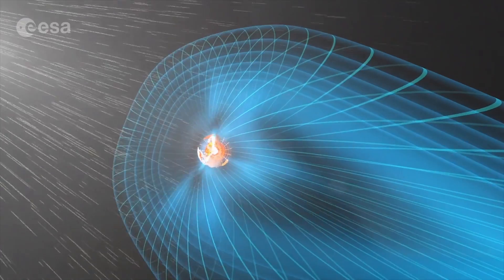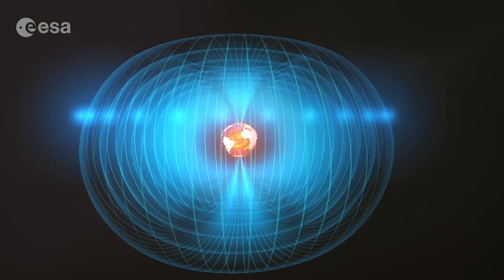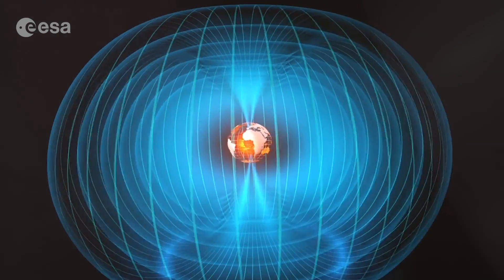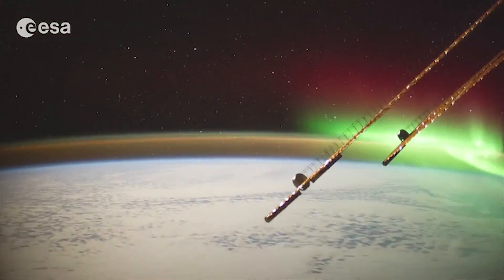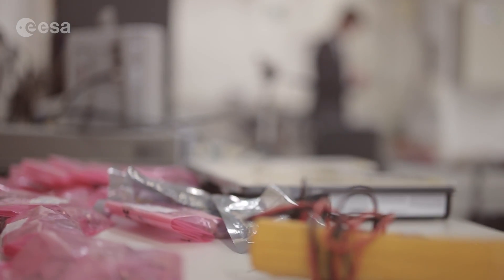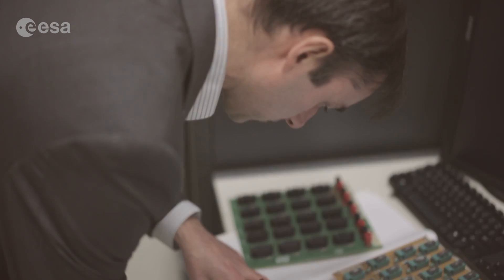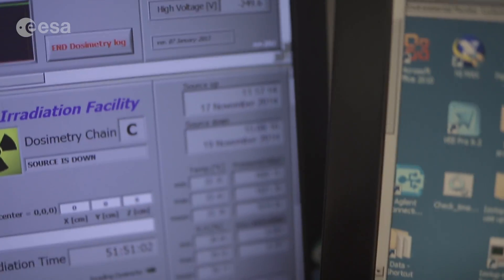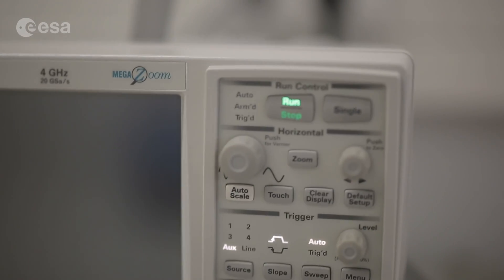Radiation testing for space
The apparent void of space is actually awash in high-energy particle radiation, which can have just as harmful an effect on delicate satellite components as it does on living tissue. The threat to spacecraft varies greatly based on their orbits.

Ali Zadeh, head of ESA’s Components Space Evaluation and Radiation Effects section explains how electrical, electronic and electro-mechanical (EEE) components – the fundamental building blocks of any space mission – are tested for this harsh environment, assessing their suitability for space.

The Agency’s ESTEC technical centre in Noordwijk, the Netherlands, hosts a Cobalt-60 irradiation facility for highly-penetrating gamma ray testing, supplemented by a network of external European particle accelerator sites for electron, proton and heavy-ion radiation testing.